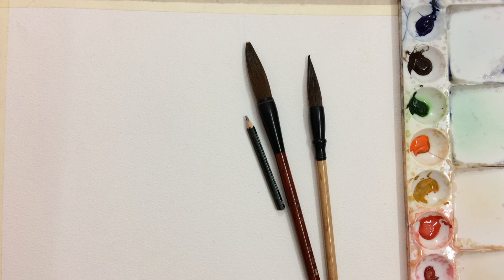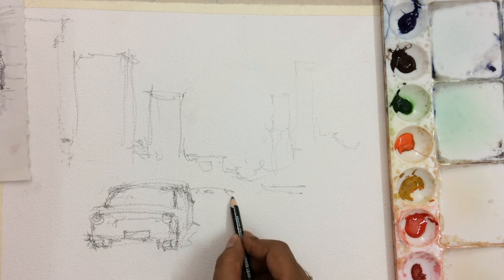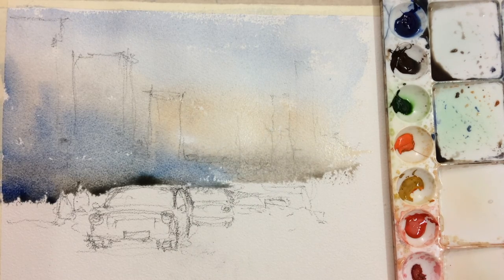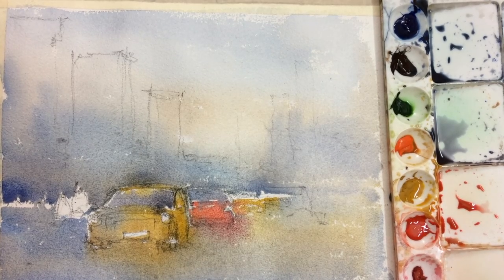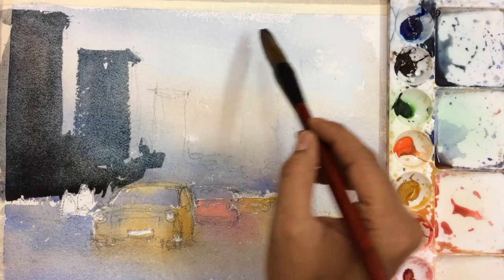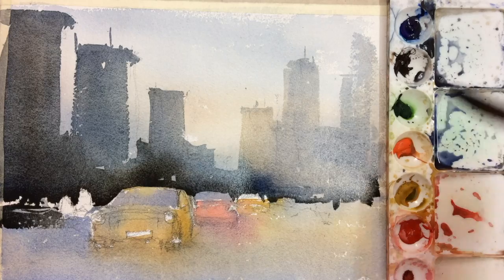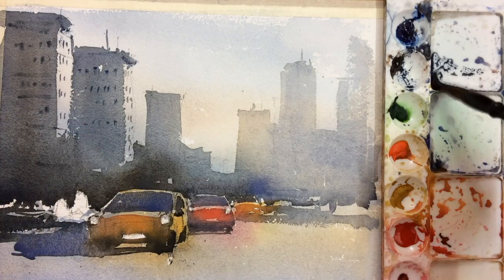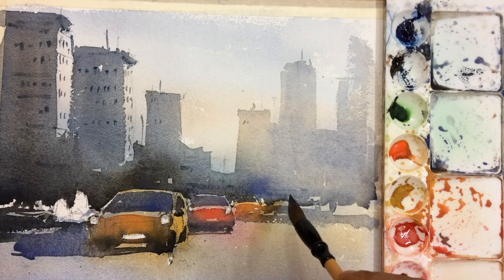beginner watercolor exercises – free your mind and create your story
Beginner watercolor exercises
Support my Art - Be my Patron

Many beginner watercolor exercises attempt and watercolor learners today find difficulty to overcome their fear while watercolor exercises, in my view some of the know reason for this setback watercolor for beginners is, lack of consistency in practice, watercolor basics, fear of spoiling there painting and effort. This watercolor tutorial for beginners will allow them to how to paint with watercolor and overcome their fear for flawless application of watercolor. In this video of beginner watercolor exercise would demonstrate various watercolor technique for beginners and easy watercolor method to learn watercolor paintings. I would be more than happy answering any of your query you have, my best wishes to your journey with watercolor. Keep practicing… keep evolving